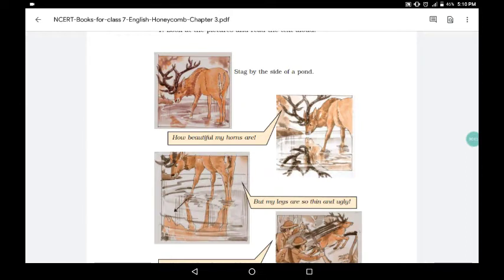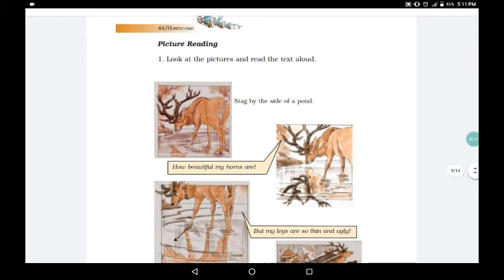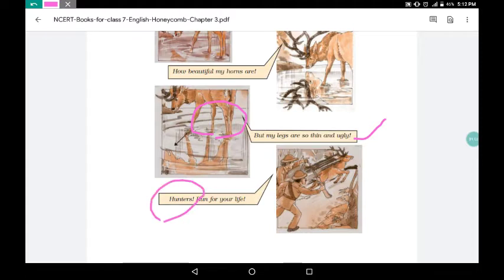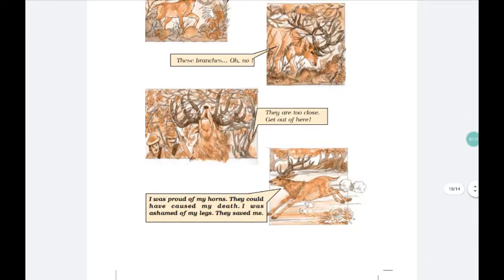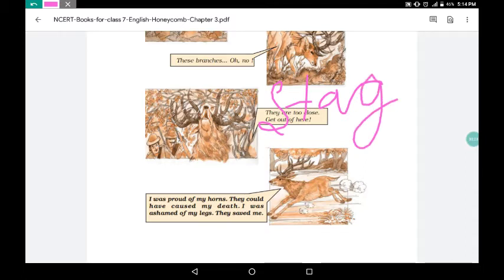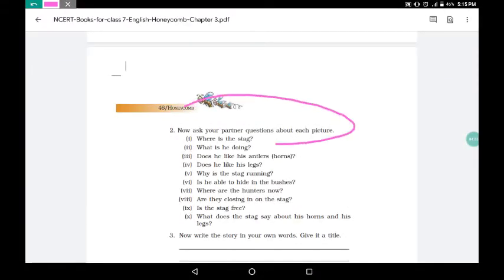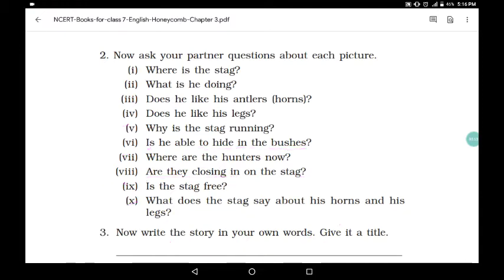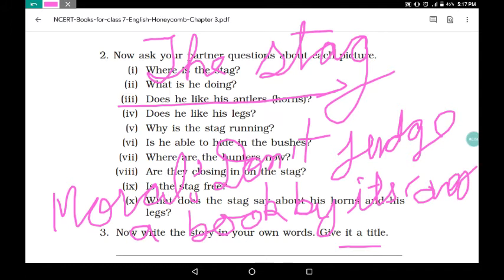Story writing with the help of given pictures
Hello !!!

Story Writing

Story Writing in english

Story Writing format

Story Writing marking scheme Story Writing in hindi

Story Writing class 9

Story Writing class 10

Story Writing class 11

Story Writing class 12

class 8

class 7

class 6

Story Writing cbse boards

Story Writing school

Story Writing tips and tricks

Story Writing title content moral etc

how to improve Story Writing skills

Story Writing

class 8

class 7

class 6

Story Writing school

Story Writing

Story Writing how to score full marks in Story Writing

Story Writing 2018

Story Writing 2019

Story Writing 2020

Story Writing 2021

Story Writing 2022